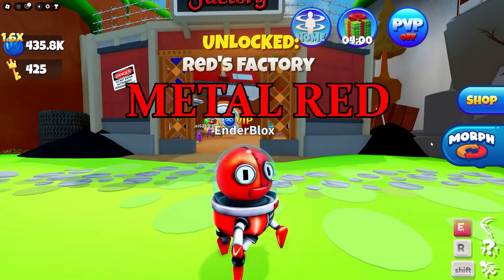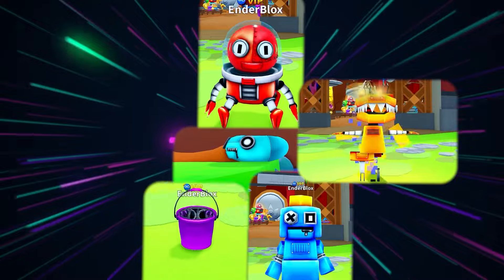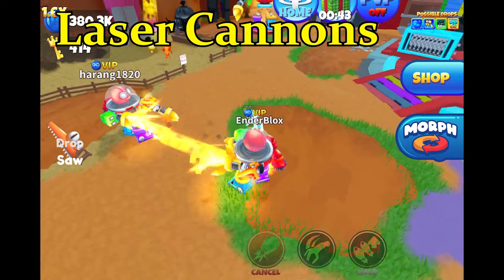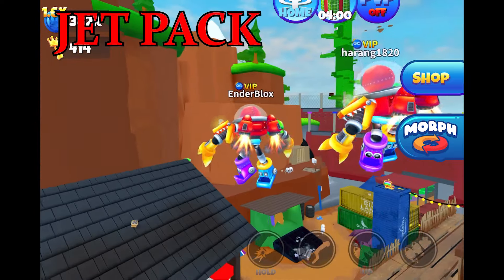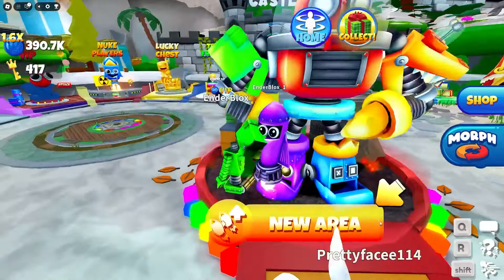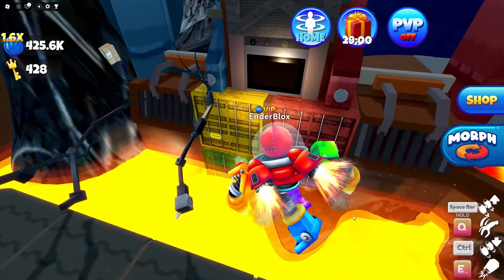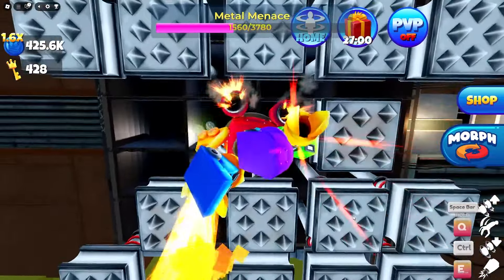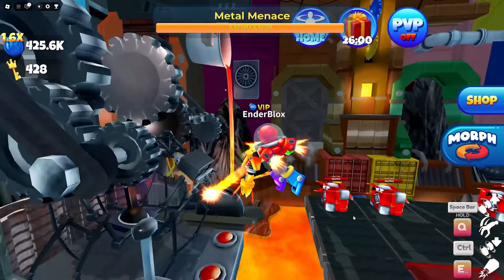RAINBOW TITAN SHOWCASE in MORPH WORLD UPDATE with Funny Moments [Roblox]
Today in Roblox a new Morph World update is here with a RAINBOW TITAN MORPH!!
0:00 METAL RAINBOW
00:18 RAINBOW COMBINATION
00:36 LASER CANNONS
00:52 EXTENDO ARMS
01:03 JET PACK
01:12 RAINBOW TITAN PARTS
01:43 AGAINST METAL MENACE